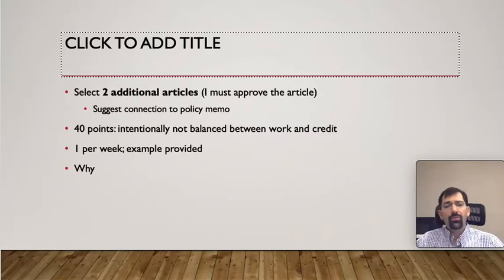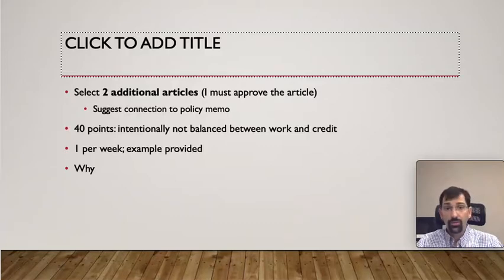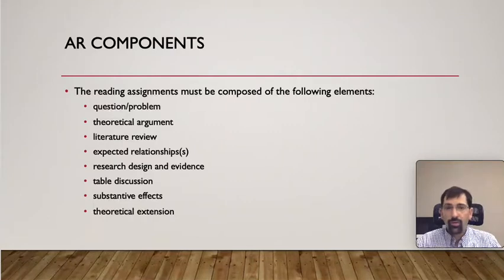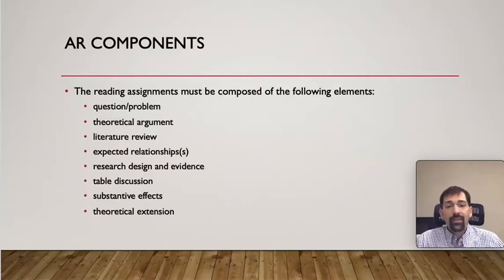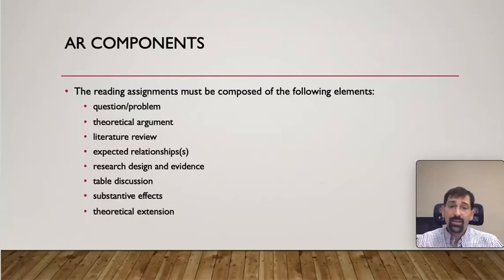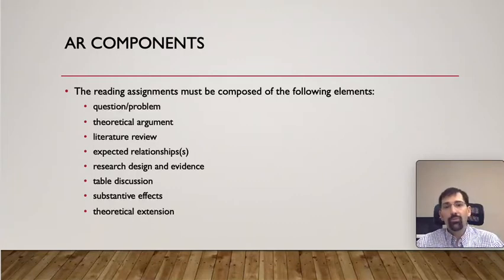3 AFP SU Article Review